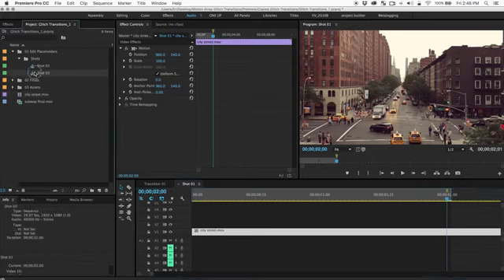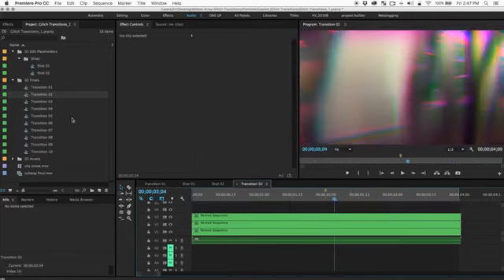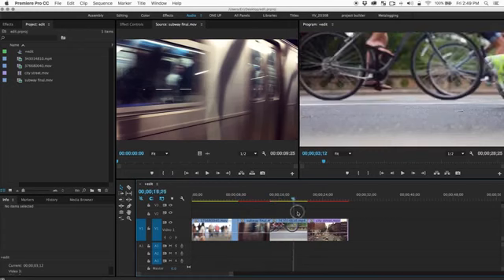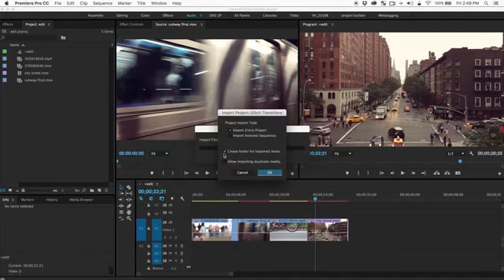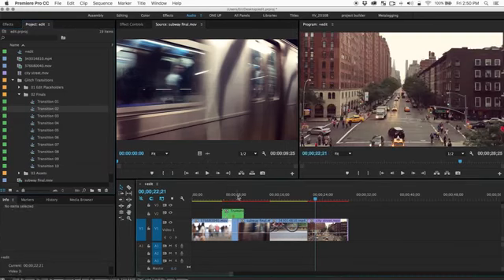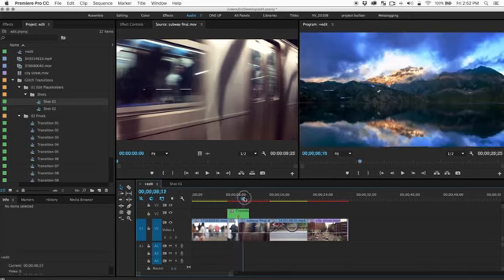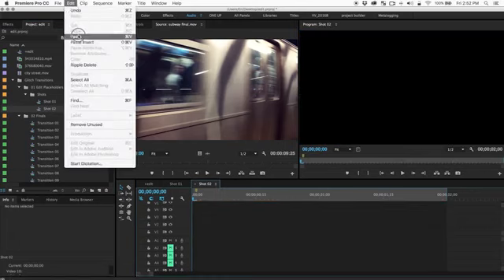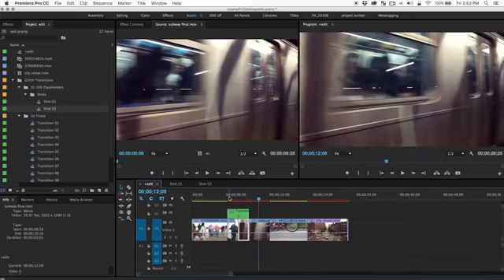Premiere Pro Transitions Template Tutorial ( videohive)